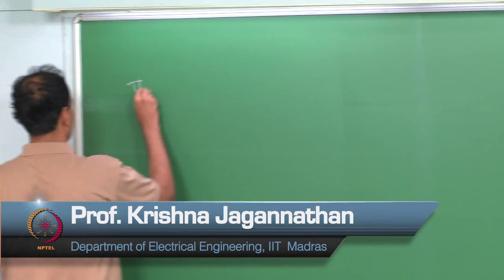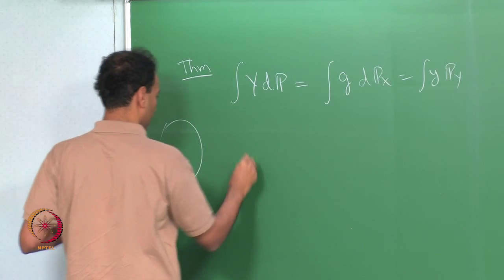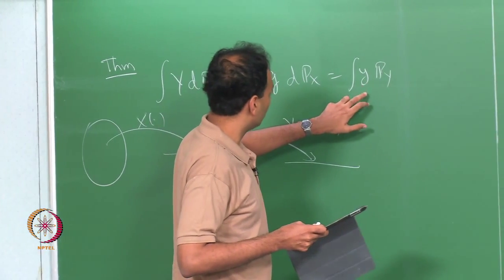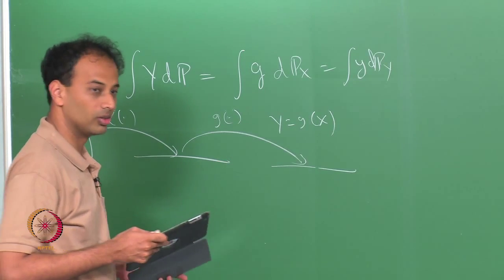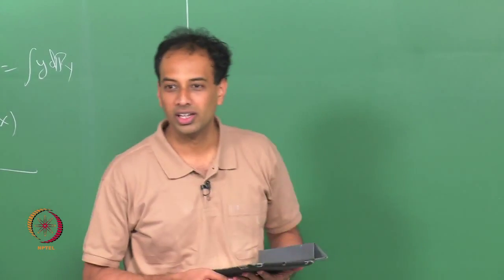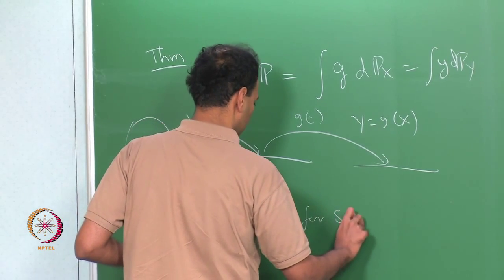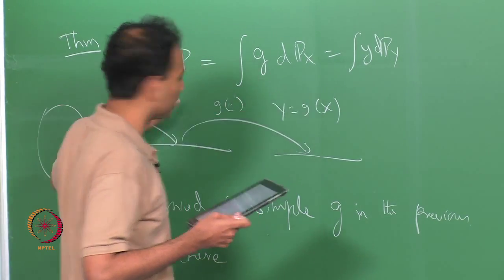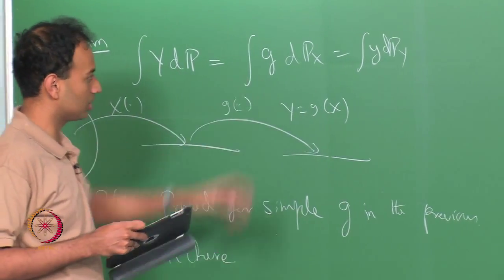Mod-01 Lec-33 EXPECTATION OF DICRETE RANDOM VARIABLES